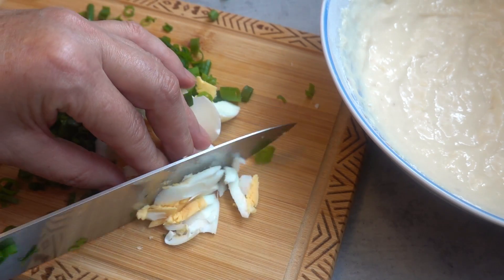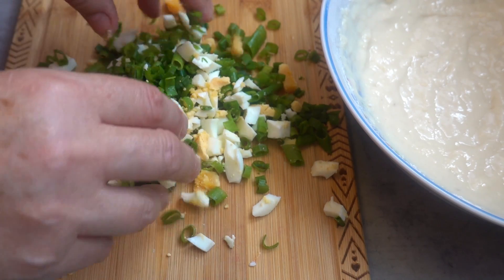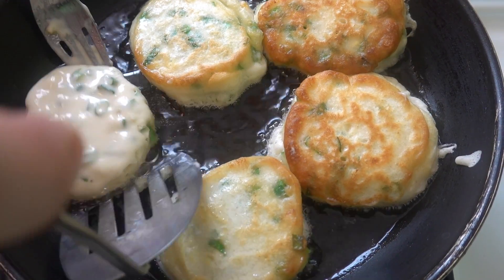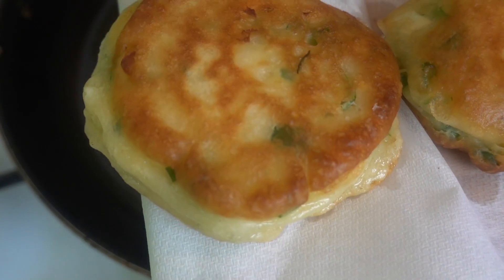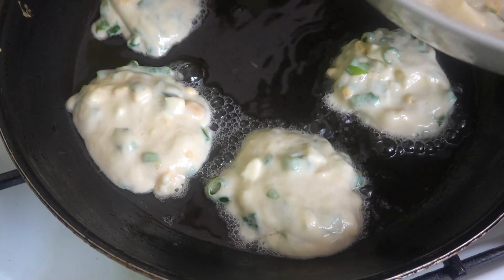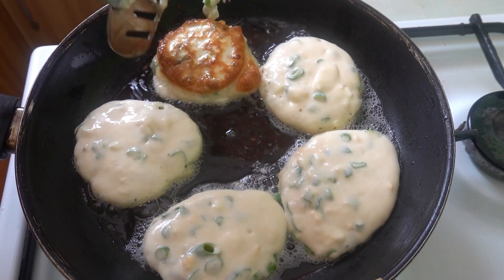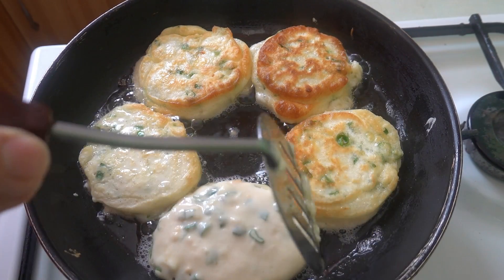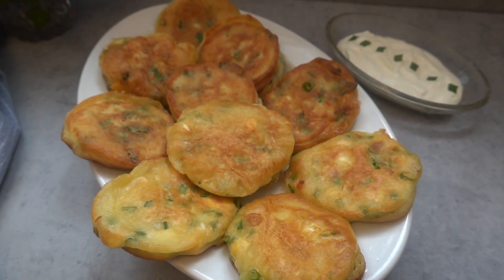How to Make Green Onion Fritters / Lazy Pies Recipe / Cook at home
How to cook fritters with green onions and eggs for dinner!

Ingredients:
150ml kefir
1 egg
Sugar, salt
1/2 tsp baking soda
Flour
Green onion, boiled egg
Oil